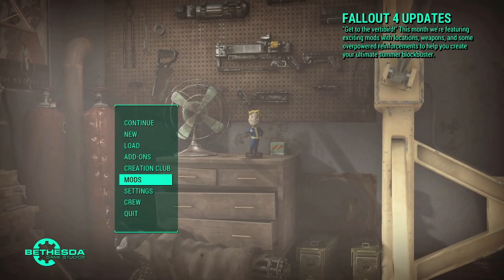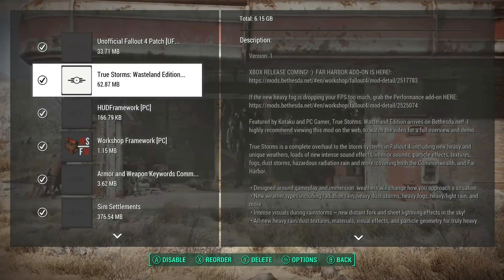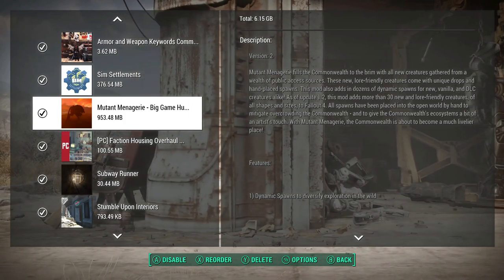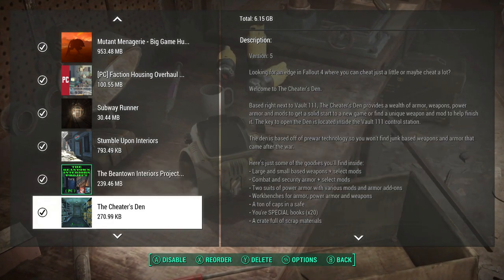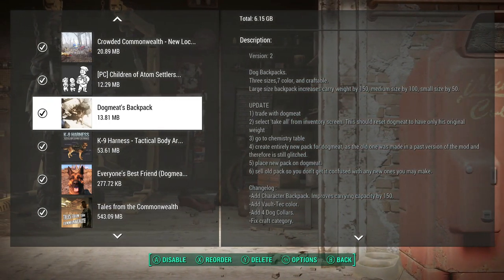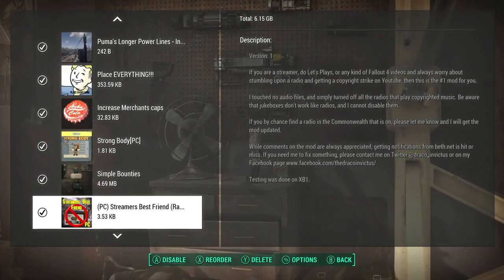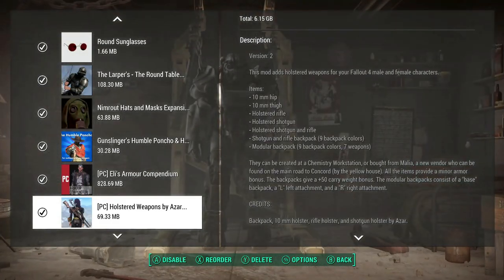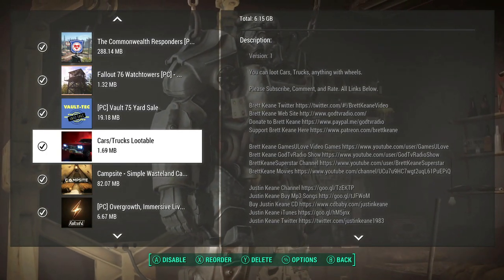My Fallout 4 Survival Playthrough Mods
After a few requests from the community asking which mods I was using, what a better way than to list them in the description/give some perspective on the mods I've chosen to expand my gameplay.

This video shows the Mods I'm using for my current Fallout 4 survival playthrough. I'm playing on PC and am going for a very immersive playthrough, while roleplaying occasionally, and taking advantage of the mods listed to help add to the detail and depth of the game.

00:00:00 - Intro
00:00:07 - Mods/Load Order
00:00:56 - Load Order / 01 Unofficial Fallout 4 Patch
00:01:05 - 02 True Storms: Wasteland Edition
00:02:15 - 03 HUDFramework [PC] + 04 Workshop Framework [PC]
00:02:20 - 05 Armor and Weapon Keywords Comm.
00:02:48 - 06 Sim Settlements
00:03:20 - 07 Mutant Menagerie - Big Game Hu...
00:04:14 - 08 [PC] Faction Housing Overhaul
00:04:35 - 09 Subway Runner
00:05:11 - 10 Stumble Upon Interiors + 11 Beantown Interiors
00:05:35 - 12 Cheater's Den
00:06:06- 13 Crowded Commonwealth - New Loc...
00:06:34 - 14 [PC] Children of Atom Settlers...
00:06:50 - 15 Dogmeat's Backpack
00:07:37 - 16 K-9 Harness - Tactical Body Armor
00:07:53 - 17 Everyone's Best Friend (dogmeat...
00:08:45 - 18 Tales from the Commonwealth
00:08:57 - 19 Wasteland Imports - Goodies fr...
00:08:59 - 20 [PC] CREAtive Clutter - All DL...
00:09:00 - 21 Working Kitchen Appliances
00:09:01 - 22 Solar Power
00:09:02 - 23 Water Wheel Power Generators...
00:09:03 - 24 Puma's Longer Power Lines -
00:09:04 - 25 Place EVERYTHING!!!
00:09:07 - 26 Increase Merchants caps
00:09:36 - 27 Strong Body[PC]
00:09:52 - 28 Simple Bounties
00:09:53 - 29 (PC) Streamers Best Friend
00:10:03 - 30 F04R - Gun Sounds Overhaul v2...
00:10:17 - 31 Fallout 4 HD Reworked Project...
00:10:23 - 32 Enhanced Blood Textures Basic
00:10:24 - 33 Clean Blue Waters
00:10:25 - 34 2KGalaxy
00:10:26 - 35 Clean Roads Sanctuary Hills
00:10:28 - 36 Healthier Commonwealth PC Version
00:10:35 - 37 Building Budget Extender v4.2
00:10:36 - 38 See Through Scopes
00:10:37 - 39 Mojave Mantises
00:10:38 - 40 Improved Map With Visible Roads
00:10:39 - 41 More Uniques - Unique Weapons...
00:10:43 - 42 Round Sunglasses
00:10:45 - 43 The Larper's - The Round Table
00:10:49 - 44 Nimrout Hats and Masks Expansion...
00:10:50 - 45 Gunslinger's Humble Poncho & H...
00:10:52 - 46 [PC] Eli's Armor Compendium
00:10:58 - 47 [PC] Holstered Weapons by Azar..
00:11:00 - 48 Armorsmith Extended v3.02 Full...
00:11:02 - 49 Simple Survival Game Save (PC)
00:11:04 - 50 Cheat Terminal
00:11:11 - 51 Visible Companion Affinity
00:11:12 - 52 Simple Survival Fast Travel En..
00:11:14 - 53 Journal of the Sole Survivor...
00:11:23 - 54 Sleep or Save
00:11:54 - 55 Perk reset chem
00:11:55 - 56 Manufacturing Extended
00:11:56 - 57 Pineneedle Rest - Player Home
00:11:57 - 58 The Commonwealth Responders [P...
00:12:00 - 59 Fallout 76 Watchtowers [PC] - ...
00:12:01 - 60 [PC] Vault 75 Yard Sale
00:12:06 - 61 Cars/Trucks Lootable
00:12:48 - 62 Campsite - 62 Simple Wasteland Ca...
00:12:49 - 63 [PC] Overgrowth, Immersive Liv...
00:12:50 - 64 Conquest - Build New Settlement...
00:12:51 - 65 Sim Settlement: Industrial Re..
00:12:59 - 66 Sim Settlements: Rise of the Commonwealth
00:13:00 - 67 Sim Settlements: City Plan Pac..
00:13:01 - 68 Sim Settlements: Mega Pack: Year
00:13:02 - 69 S.C.A.P (Settlement Cleaning R...
00:13:03 - Community Suggestions Discussion
00:14:14 - Outro

-Scruffy